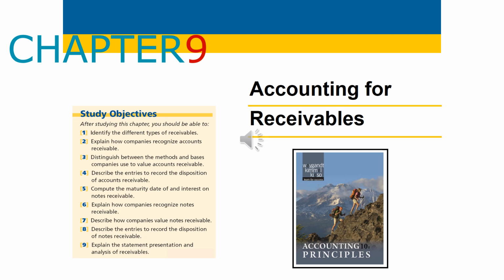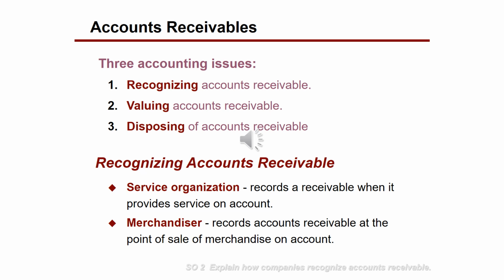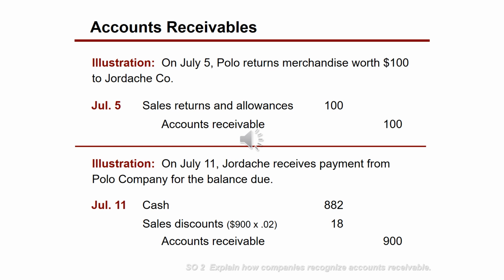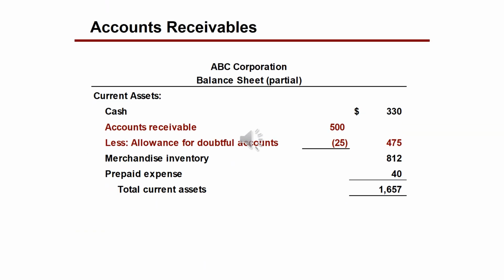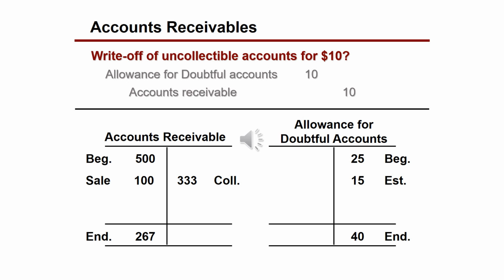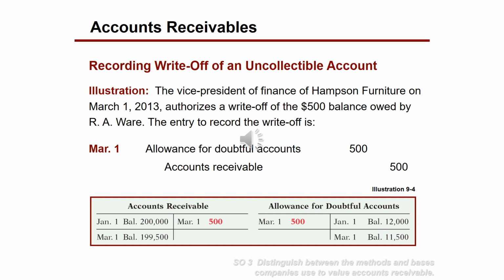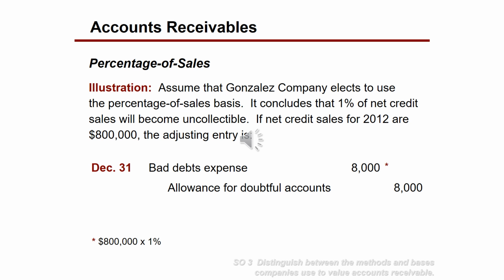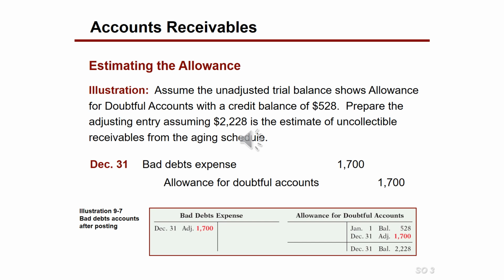ACCT 121 | Chapter 9 : Accounting for Receivables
This chapter titled " Accounting for Receivables " provides an introduction to key concepts and ideas in accounting that relate to handling receivables. The main learning outcomes of this chapter are:
- Explain how companies recognize accounts receivables
- Describe how companies value accounts receivable and record their disposition

The lecture was delivered by Mohammed Saleh Aljaber for ACCT 121 Introduction to Financial Accounting 1 course offered at Jubail University College.

Sources: ACCOUNTING PRINCIPLES (12th ed. International Student Version)